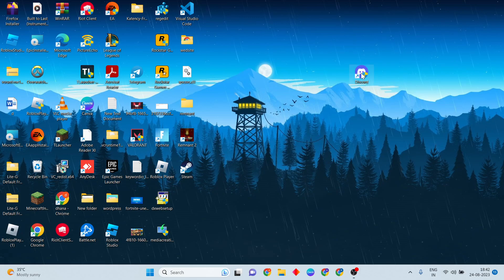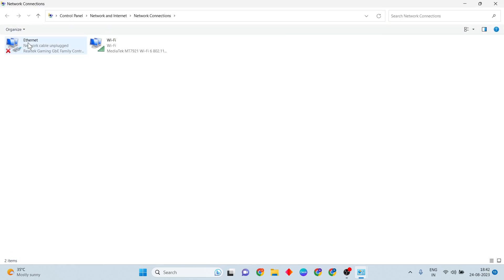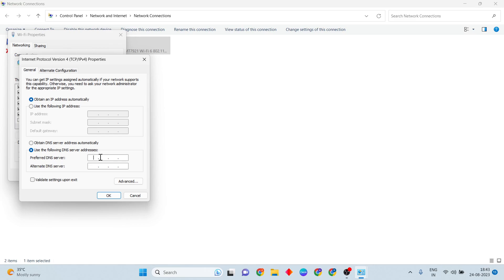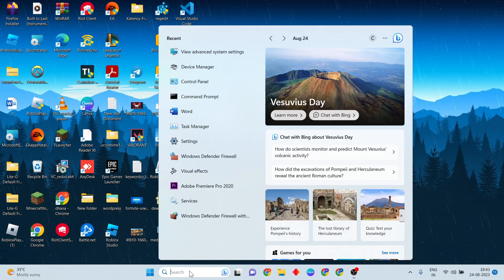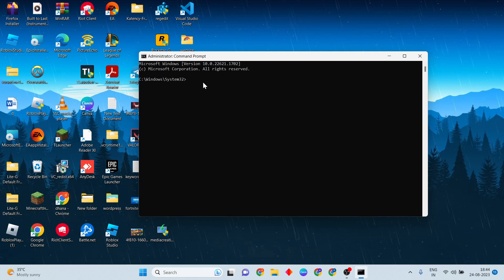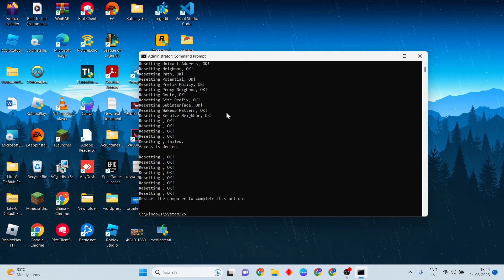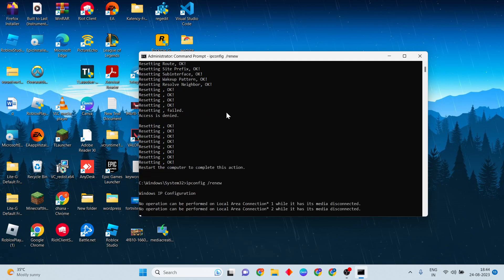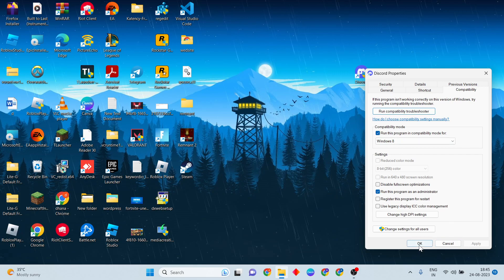How To Fix RTC Connecting Discord Fix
In this video i'm showing and making you for How To Fix RTC Connecting Discord Fix.

cmd:
ipconfig /flushdns
ipconfig /registerdns
ipconfig /release
ipconfig /renew

7 Ways to Fix RTC Connecting Discord Error
The Ultimate Guide to Fix RTC Connecting Discord
Stop Losing Connection! Fix RTC Connecting Discord Now
How to Easily Fix RTC Connecting Discord in 3 Steps
The Secret Solution to Fix RTC Connecting Discord
How To Not Get Stuck with RTC Connecting Discord Error - Easy Fix!!
6 TOP Methods to Save You From RTC Connecting Discord Issue
Discord Error: RTC Connecting Fix I Never Knew In 2022
RTC Connecting Fix Challenge That Will Change Your Discord Experience
12 Proven Steps that can Fix RTC Connecting Discord Issue

00:00 |Introduction
00:10 |Step 1
00:25  |Step 2
01:38  |Step 3